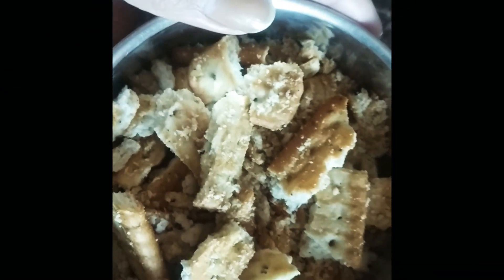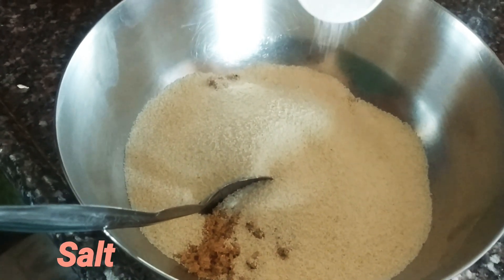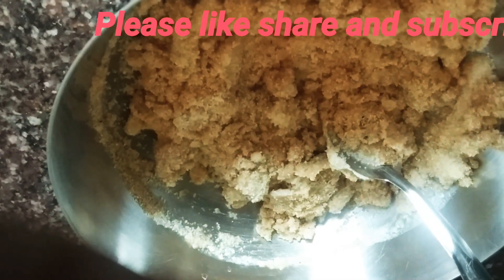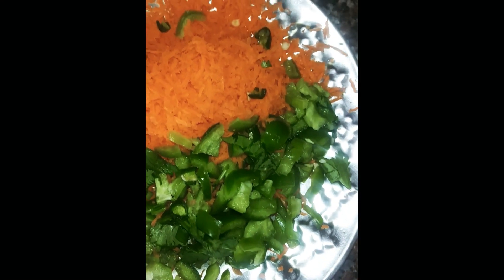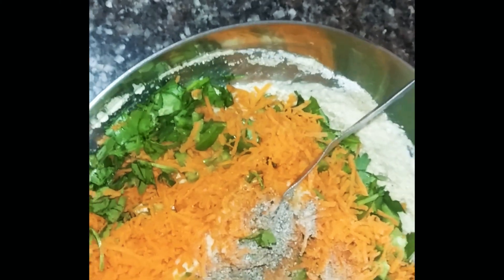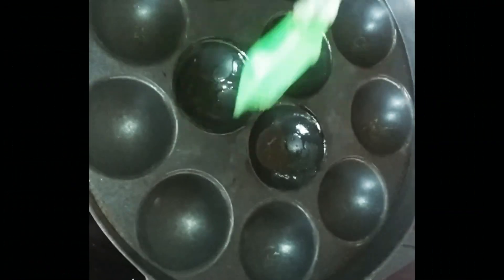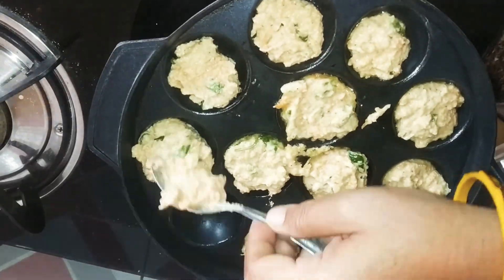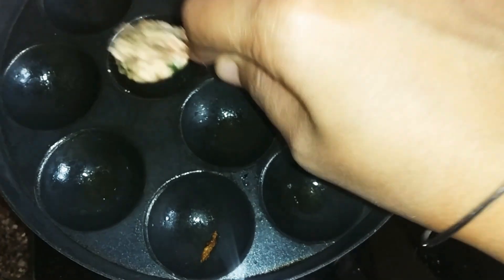Broken salty Biscuits breakfast || नमकीन बिस्कुट का नाश्ता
Broken salty Biscuits Breakfast recipe || नमकीन बिस्कुट का नाश्ता

Hey guys || Thank you 😍 be so much for visiting unTold पिटारा || today we share how to make broken salty Biscuits breakfast || please do watch like share and subscribe || don't forget to press bell icon for more interesting videos.

Please try and enjoy .